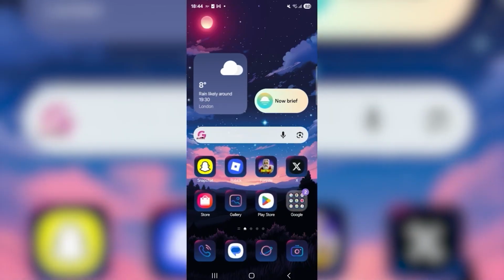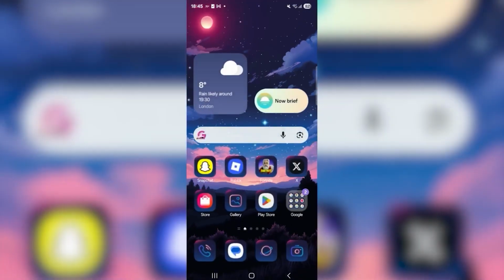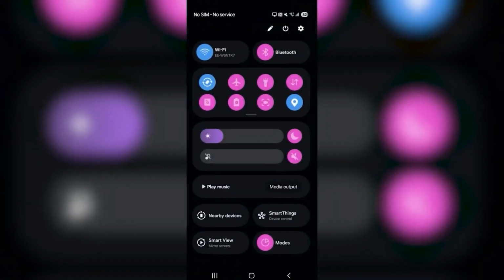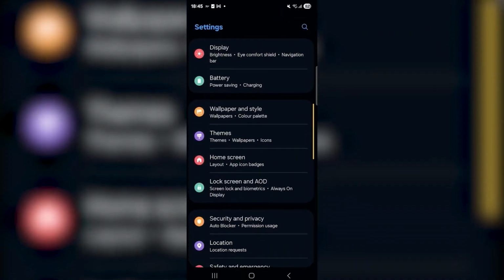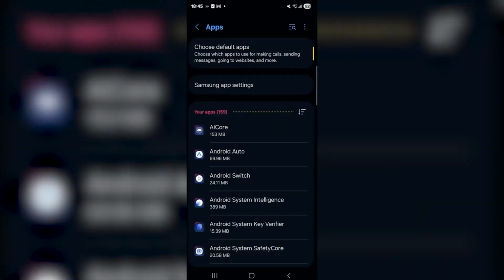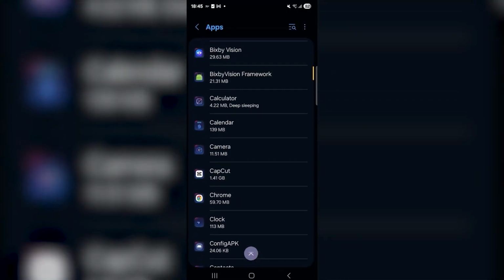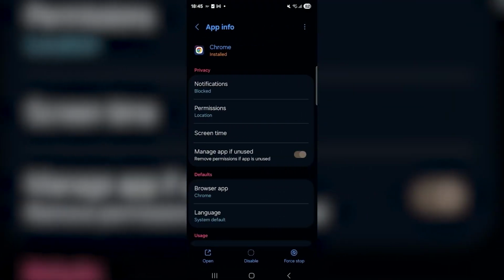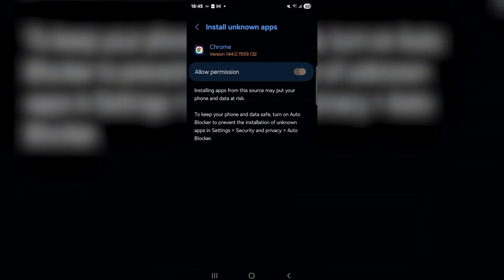How to Allow Apps to Install from Unknown Sources on your Android Phone (Google Pixel)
How to Allow Apps to Install from Unknown Sources on your Android Phone (Google Pixel), Allow Apps to Install from Unknown Sources on your Android Phone